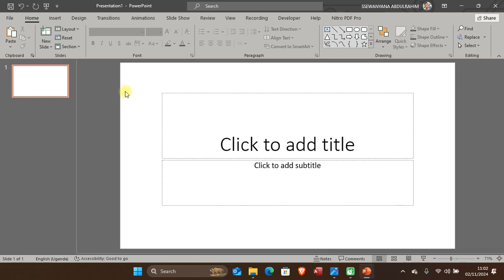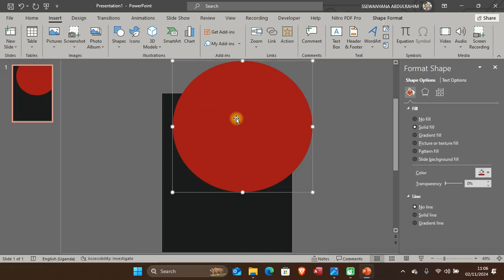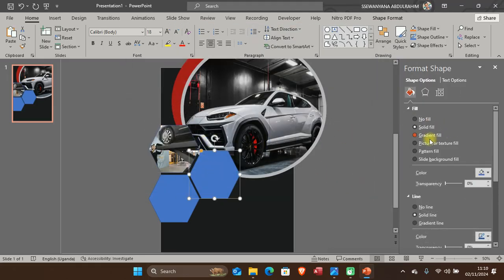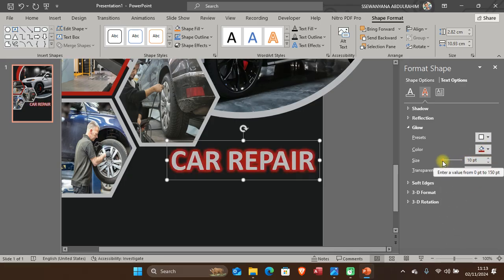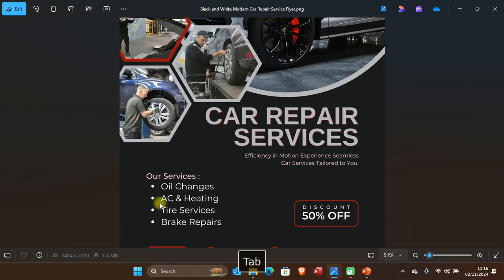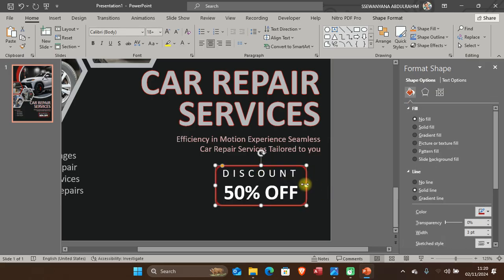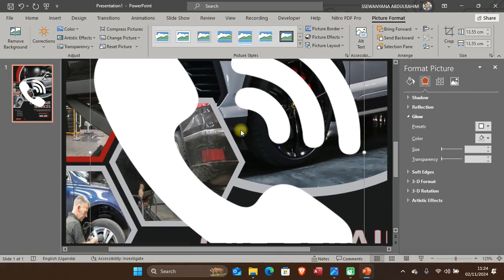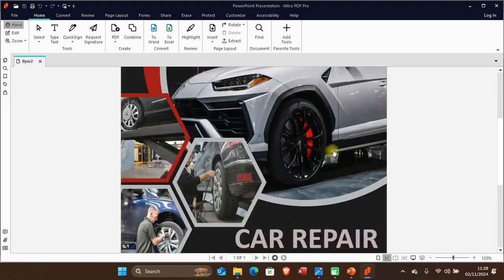Design a Stunning Business Flyer in PowerPoint: A Step-by-Step Guide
Learn how to design a stunning business flyer in PowerPoint! In this step-by-step tutorial, we'll show you how to create a professional-looking advertising flyer from scratch.

Topics Covered:

- Setting up your flyer template
- Choosing colors and fonts
- Adding images and graphics
- Creating a compelling layout
- Tips for effective advertising design

Software Used: Microsoft PowerPoint

Level: Beginner-Friendly